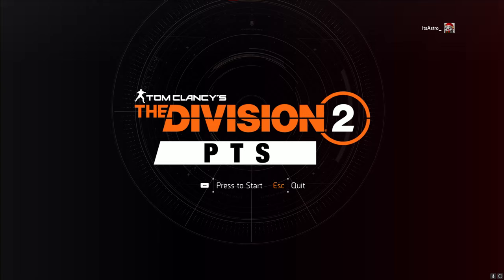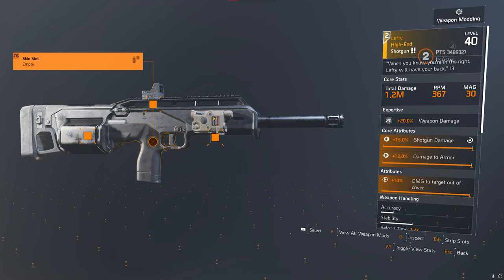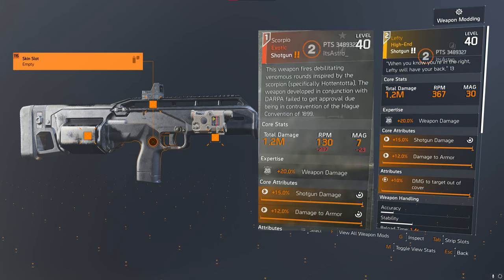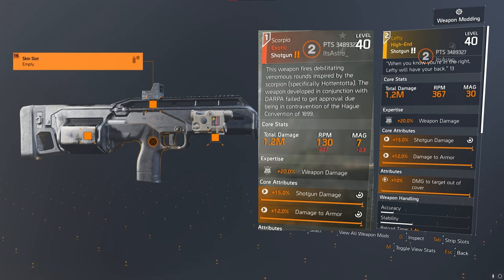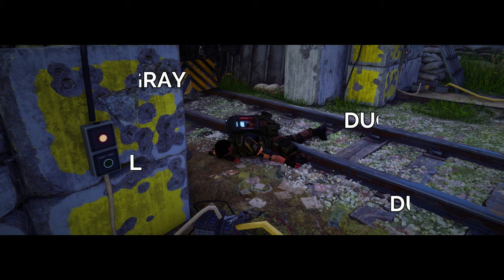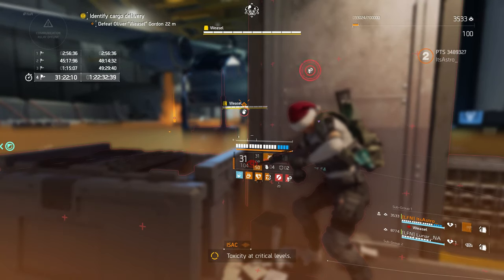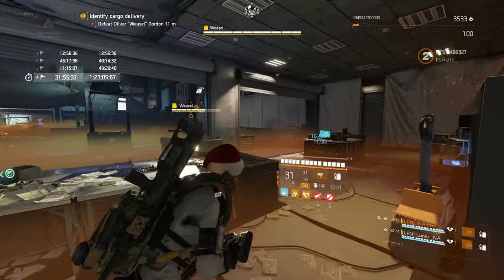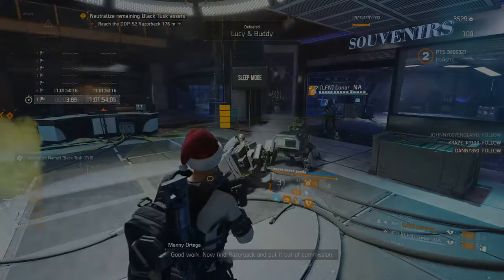The most BROKEN weapon we WILL EVER see in The Division 2 - TU16 PTS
With the PTS starting up again for TU16 you already know I had to jump into it to see what I could break and let’s just say we found something. Before we get into the video, I wanted to give a disclaimer to let you all know that this shotgun is not functioning as intended and what you are about to watch is the result of this shotgun not having the correct stats.

With that said enjoy this compilation of the Lefty shredding the following raid bosses:

SOLO NORMAL GRAY
DUO NORMAL BOOMER
DUO NORMAL WEASEL
DUO NORMAL LUCY & BUDDY

[Build is at the end of the video]

Oh by the way, I am streaming on twitch now and all of these clips were done on stream. Feel free to stop by as I am probably live right now